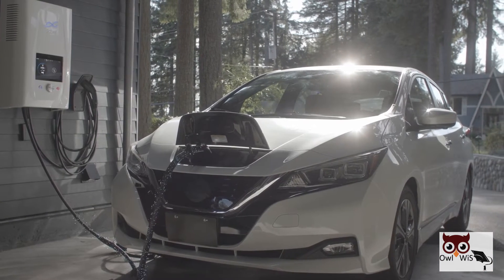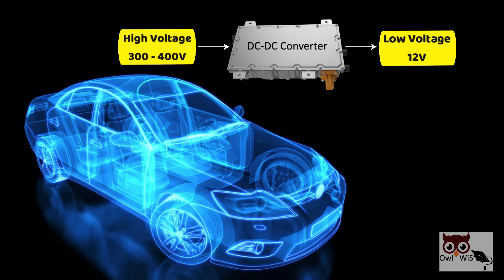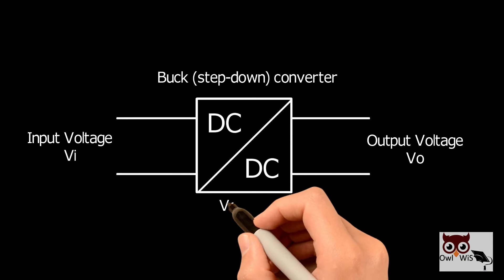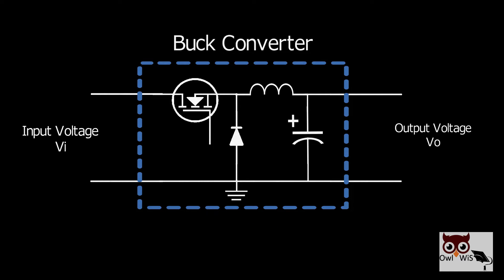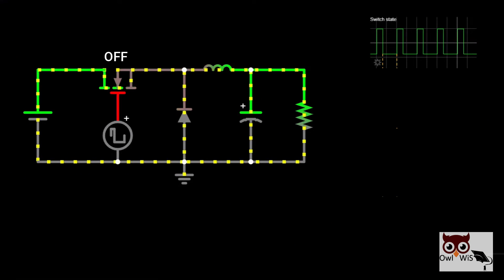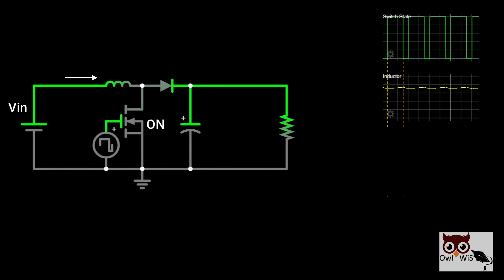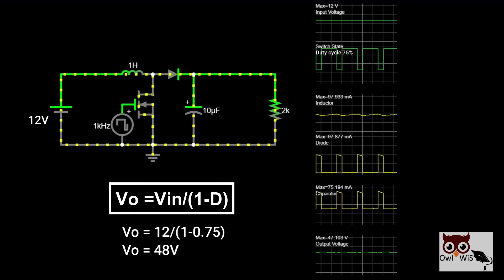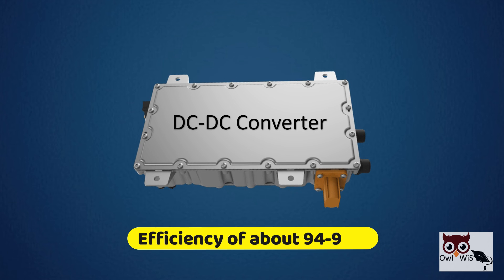DC DC converter in electric vehicles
Hi everyone!!
In this video let us understand about DC-DC converters in electric vehicles. DC to DC converter converts high voltages to lower voltages to run the other auxiliary electrical loads on vehicles. Such DC-DC converter is known as buck converter (step down)
In some applications like a hybrid electric vehicle (HEV), the dc-dc can be run in reverse to boost the power to assist in starting vehicle or to provide backup power. Such DC-DC converter is known as boost converter (step up). This requires the DC-DC converter to have bidirectional capability.
A Buck-Boost combines the functions of a buck converter (used for DC voltage step-down) and a boost converter (used for DC voltage step-up).